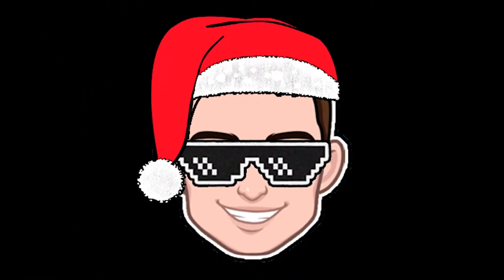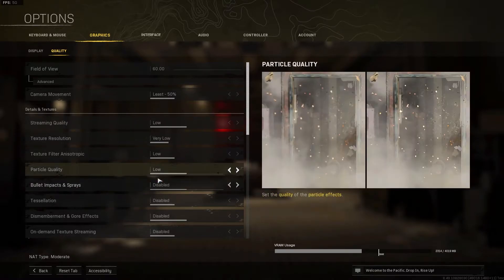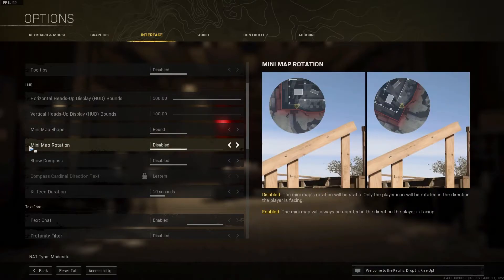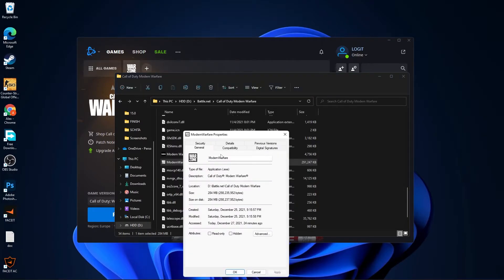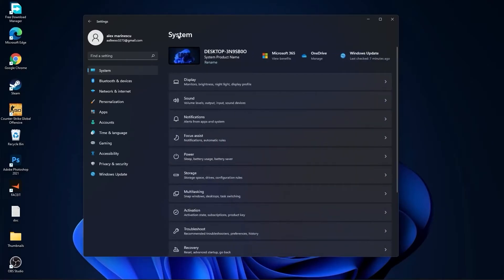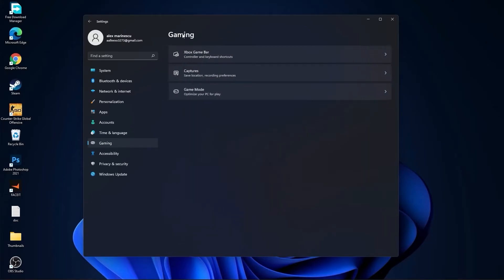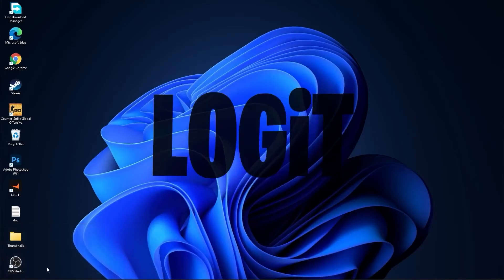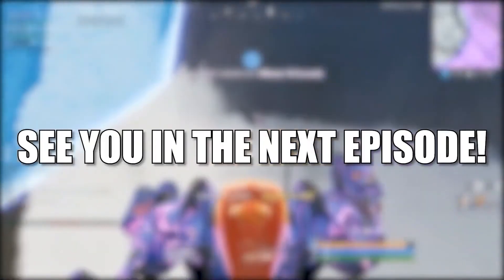call of duty warzone pacific low end pc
HOW TO GET More FPS on CALL OF DUTY WARZONE PACIFIC SEASON 1 for Low End PC | +60 FPS | Lag Fix | Windows |

CALL OF DUTY WARZONE PACIFIC SEASON 1 | Low End PC | Lag Fix | Windows |

CALL OF DUTY WARZONE PACIFIC SEASON 1 Low End PC | Lag Fix | Windows 11 | Ultimate CALL OF DUTY WARZONE PACIFIC SEASON 1 FPS Boost Guide 2021